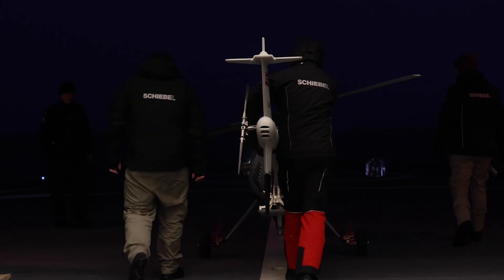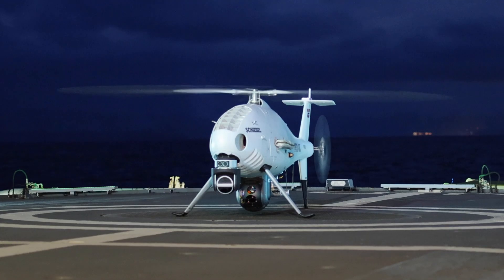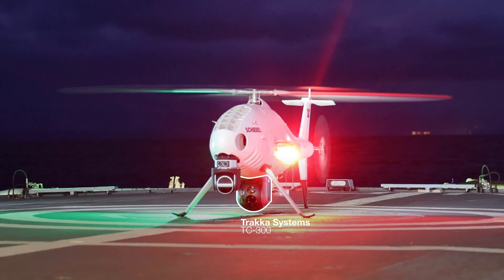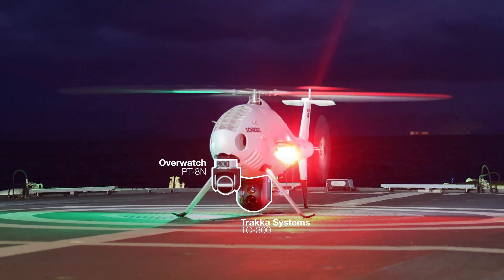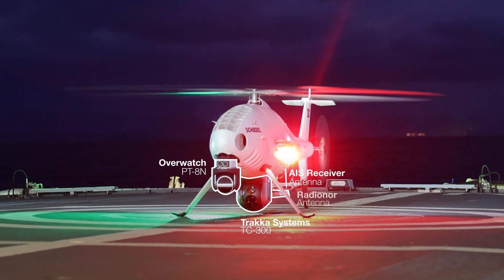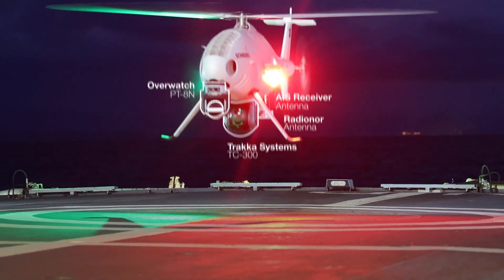Schiebel CAMCOPTER® S-100 Search and Rescue trials in the the arctic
Schiebel, together with Andøya Space Defence,
successfully demonstrated the capabilities of the CAMCOPTER® S-100 on board the coastguard vessel KV Nordkapp in Norwegian waters.